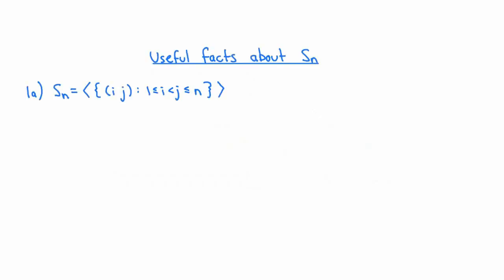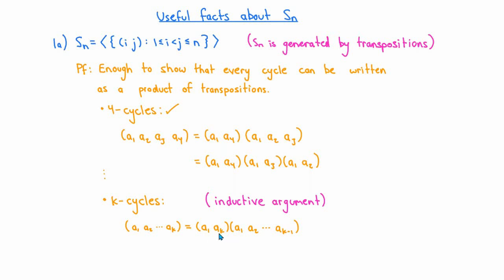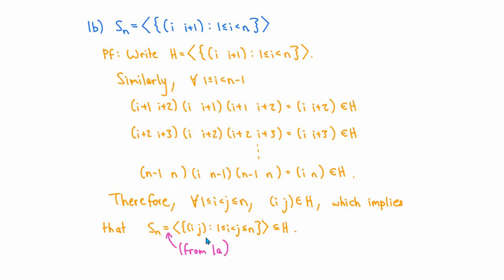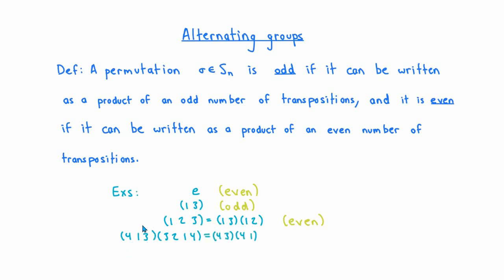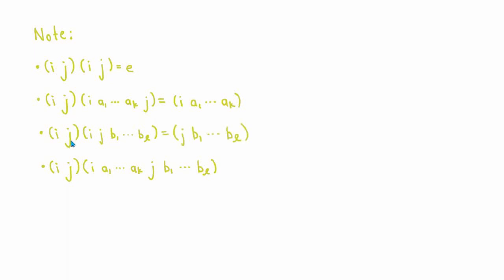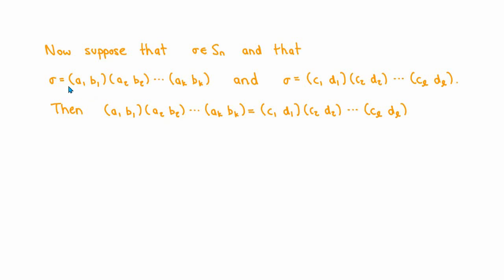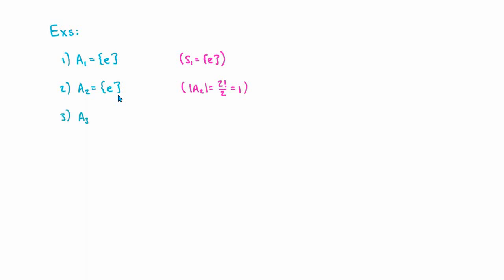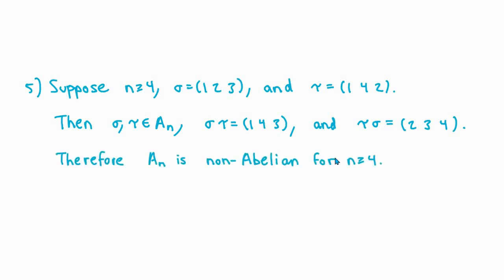Abstract Algebra: Symmetric groups, part 2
Introduction (0:00)
S_n generated by transpositions (0:11)
… by transpositions of a special form (7:00)
… by a 2-cycle and an n-cycle (11:45)
Even and odd permutations (15:57)
Proof: No permutation is both even and odd (18:51)
Definition of alternating groups (32:04)
Examples (33:42)
Counting cycles of a given type (35:05)
A_n is non-Abelian for n at least 4 (39:29)